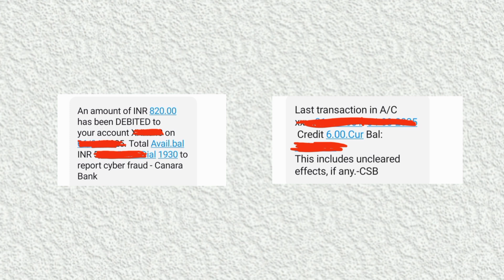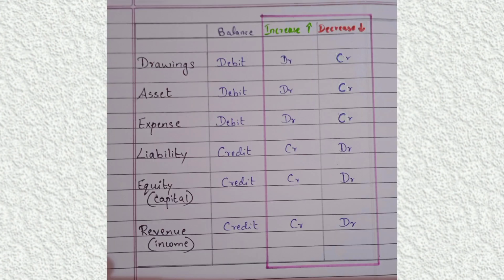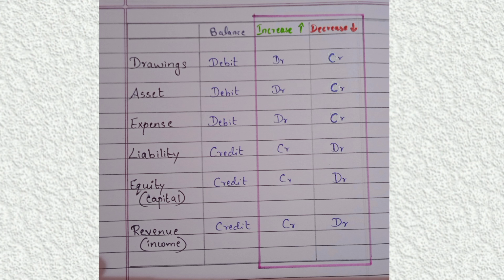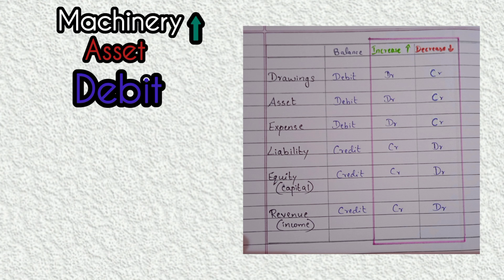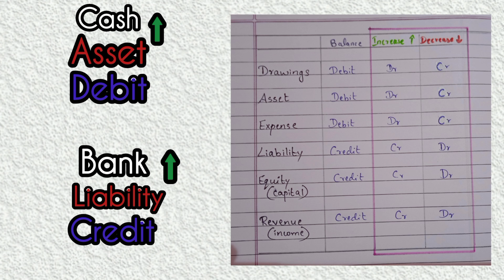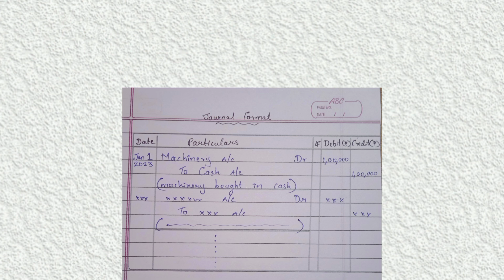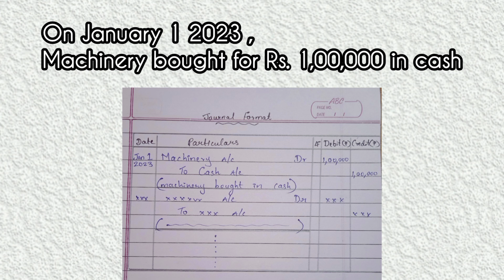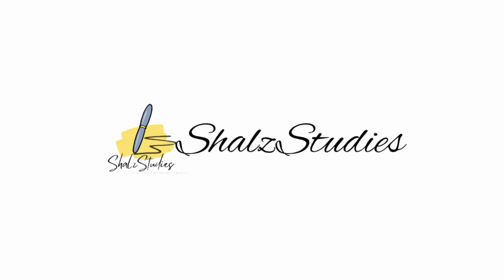DEBIT AND CREDIT - INTRODUCTION TO ACCOUNTING - PART 3. Basics of Accounting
Debit and Credit, Journal